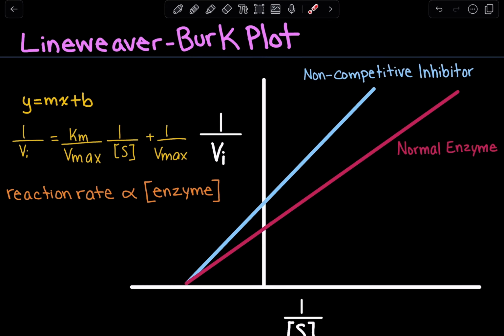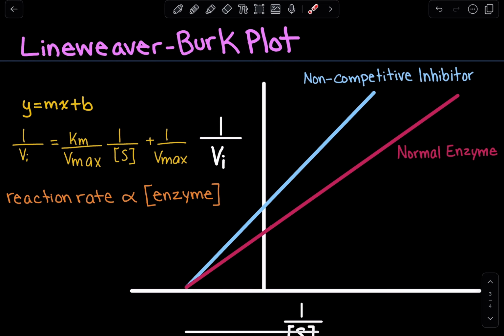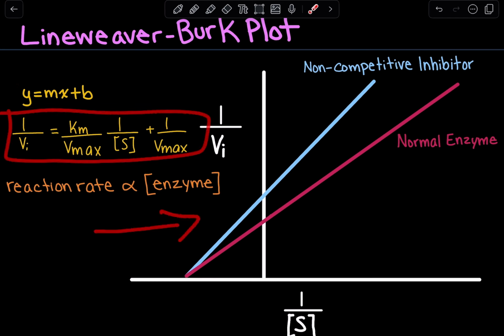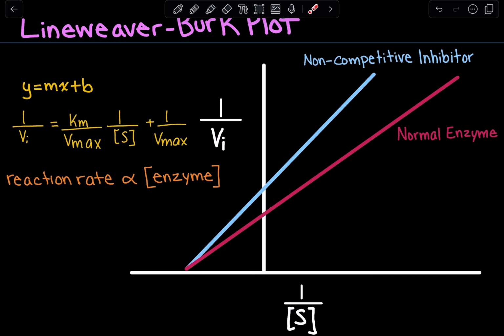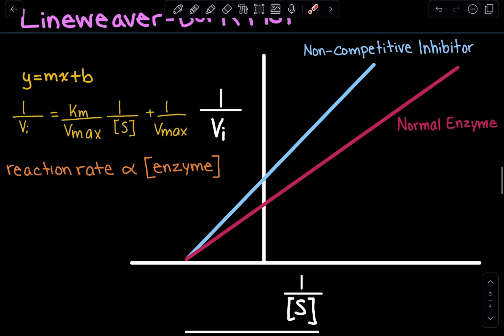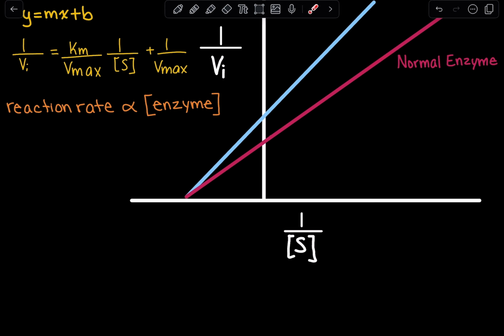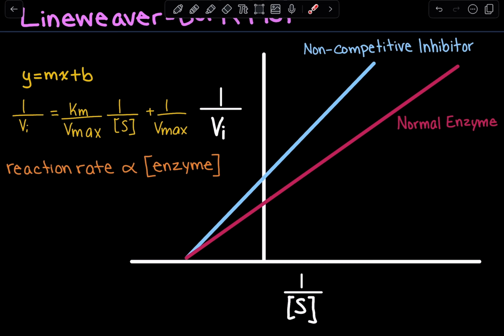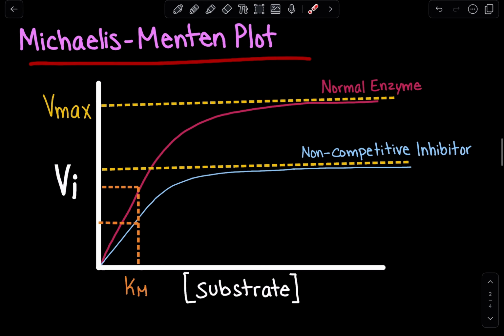Non-competitive Inhibitors Lineweaver-Burk Plot (Part 3) | Biochemistry